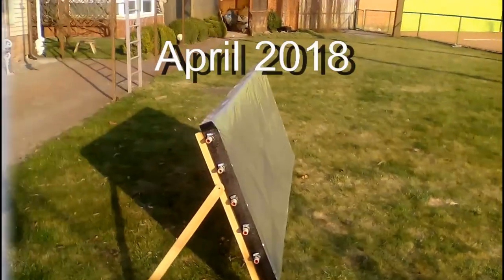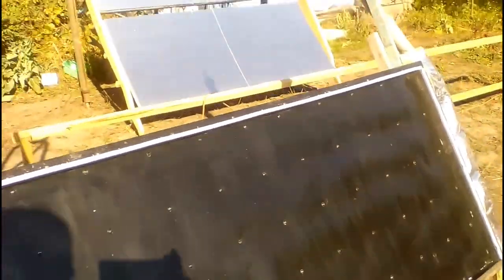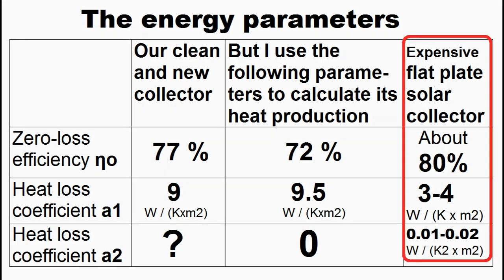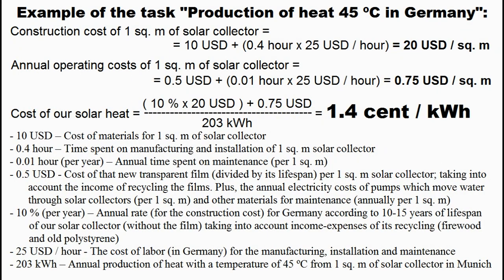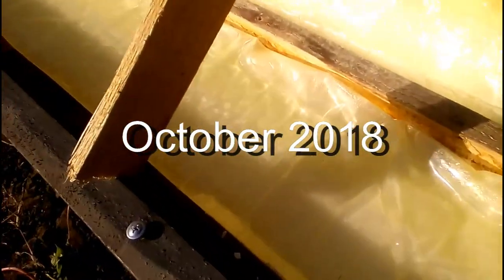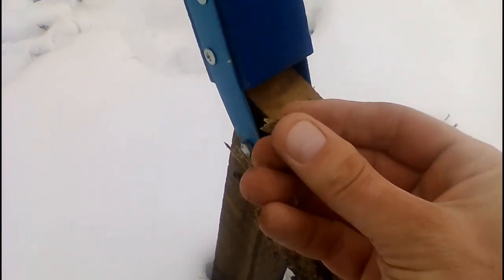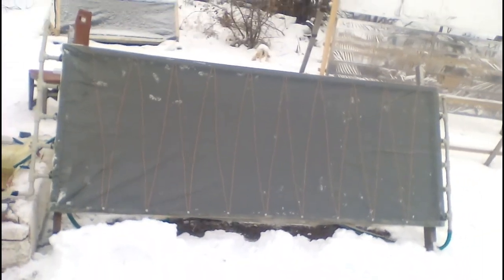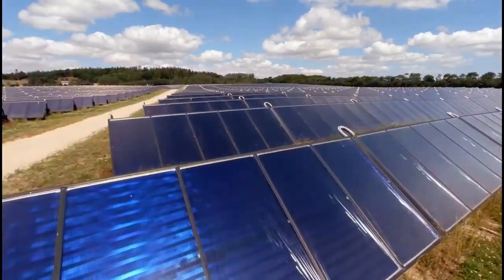The cheapest flat plate solar collector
I made this solar collector almost a year ago, and then I performed some technical testing of the collector in different weather conditions. In addition, I measured the energy capabilities of this solar collector, and now I am showing one of my experiments when the collector has heated 36 liters of water of this tank from a temperature of 14 degrees Celsius to 60 degrees Celsius for three hours.

These are my costs of materials for the collector, and we can calculate that it is about 8 dollars per square meter, and this is 20 or 30 times cheaper than these famous flat plate solar collectors which are the basis of such large solar stations for district heating of towns, hot water supply of large objects or heat for industrial processes of various factories. Similar solar stations compete with natural gas, coal and other heat sources, and it is obvious that our solar collectors must be very cheap if we want our solar energy to win the competition.

So, let's create the cheapest flat plate solar collector in the world, and let's look at its energy capabilities and other features.

This is my choice of the cheapest body of my collector and its thermal insulation. We see that this is expanded polystyrene and several wooden battens which must resist wind, weight and pressure of water.

This thin steel sheet is my choice for the cheapest absorber, and I coated the sheet with cheap black paint. We must pay attention to these holes for the circulation of water which will take solar heat from the black steel sheet.

The water will move inside a similar polymer sleeve, and now I am showing the installation of the sleeves inside those holes.

Now we see that the sun heats the black sheet which transfers the heat to the water that moves inside those sleeves. It is interesting to note that this thin black sheet reliably resists the pressure of the water inside the sleeves, and therefore we can reduce the thickness of the steel sheet which is now equal to 300 microns, or we can increase this interval which is now equal to 15 centimeters, but we need to understand that increasing the interval increases the risk that the water pressure will destroy this polystyrene.

I think you already understood that our heat carrier is not antifreeze, but ordinary water, and the last minutes of this video will tell why the water will not freeze in winter.

It is well known that the cheapest transparent covering of a solar collector is a transparent polyethylene film which is intended for cheap greenhouses. This wire should not be made of ordinary steel because it creates rusty marks on the inside of the film. Now I am showing one of the options for fixing the edges of the film, but the interval between the staples should be several times smaller.

We must pay attention to these wooden stakes and these wooden battens, and this technical solution is the cheapest option for fixing our collector on the ground.

Of course, this is just one section, and we must have many such sections which form a long row, similar to the rows of this solar station.

The installation of these stakes is the initial stage of construction of our collector row, and then we install these bodies of the sections with the black sheets. After that, we pull long polymer sleeves through entire row of our collectors, and then we have to connect the edges of the sleeves with the water inlets and outlets, and the construction of our collector row ends with installation of a similar transparent film with a length of up to several tens of meters.